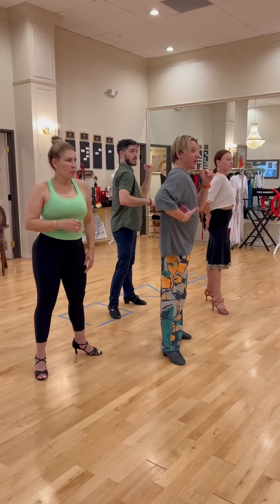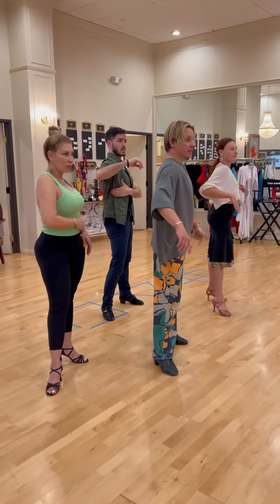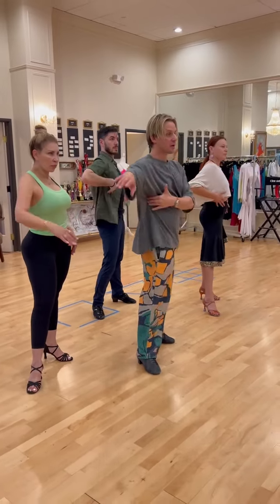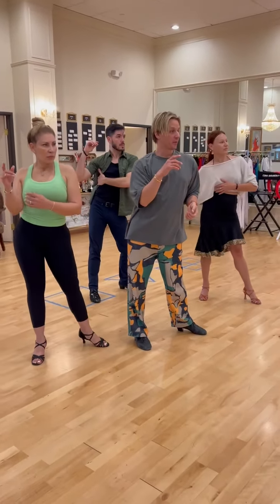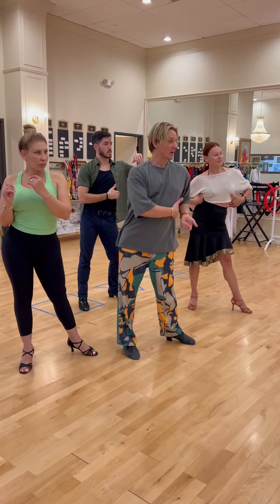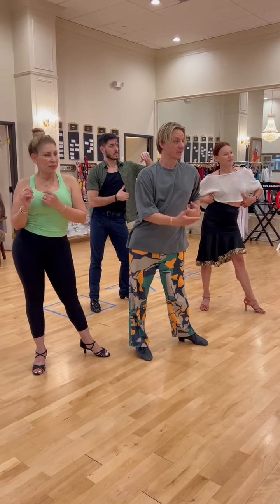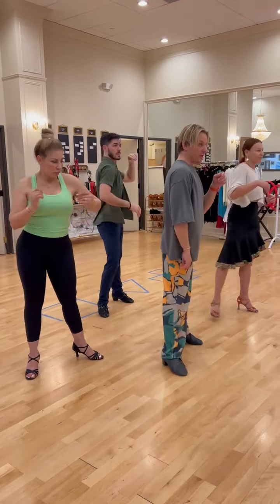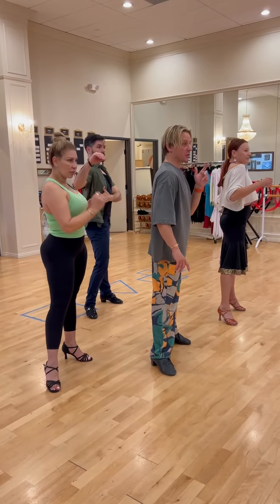Book a dance lesson - 👉🏻SuperBallroom.com - dance studio in Los Angeles by Oleg Astakhov